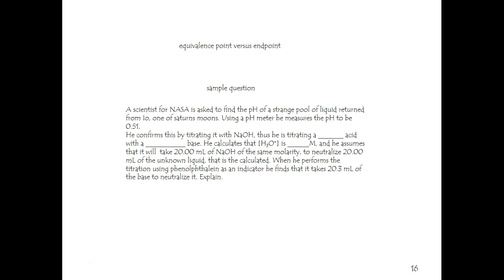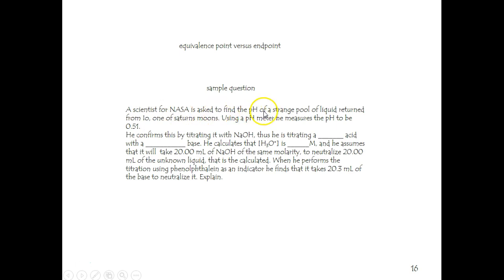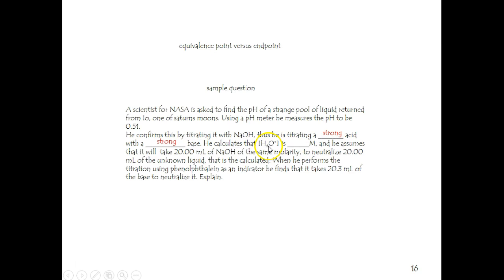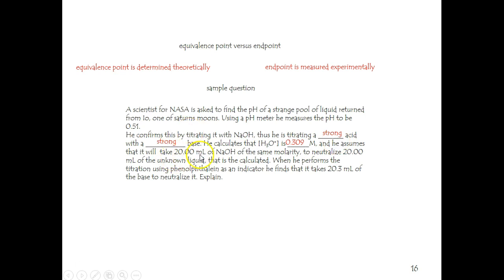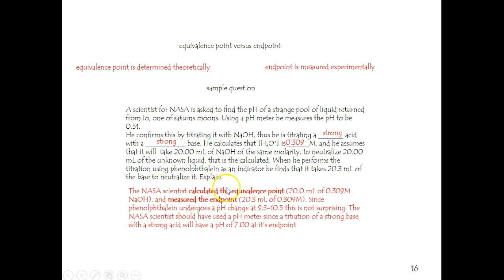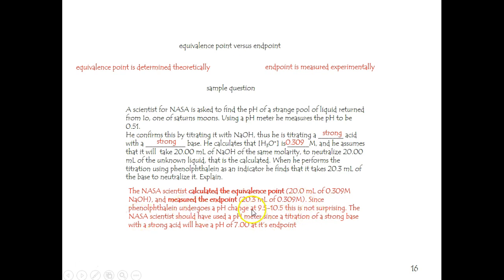7 11 equivalence point versus endpoint